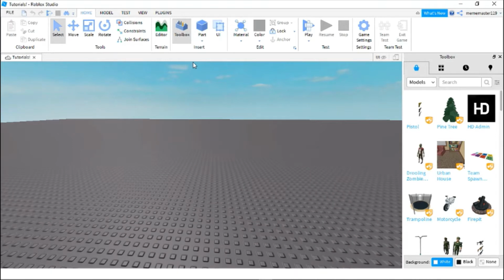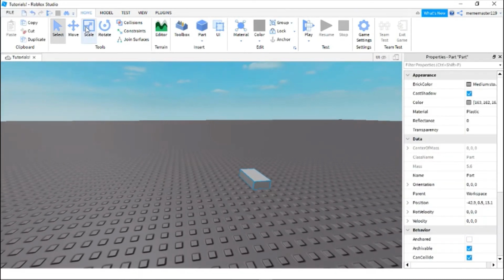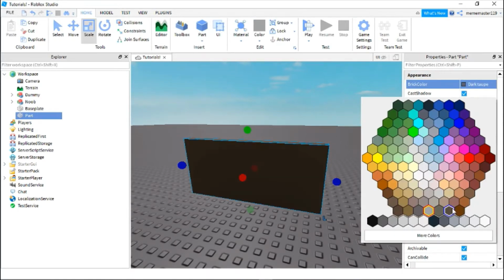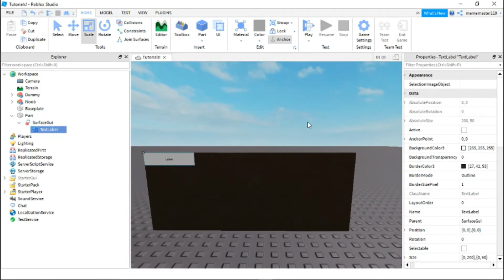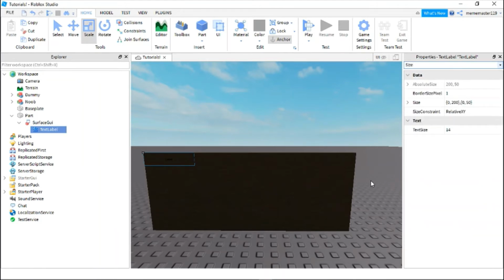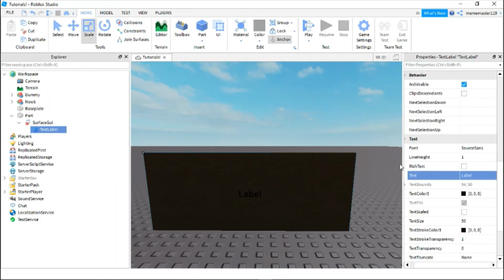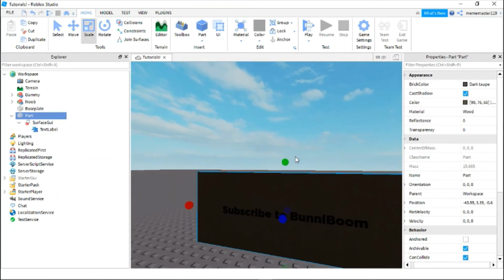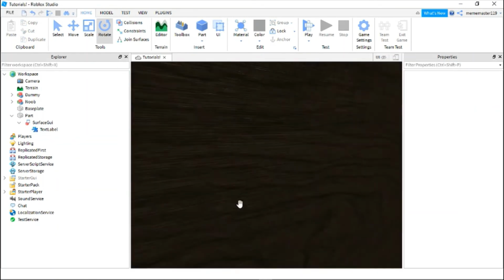How to make a sign in Roblox Studio! [TUTORIAL]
Hello Everyone! Today I am showing you how to make a sign in your Roblox games!